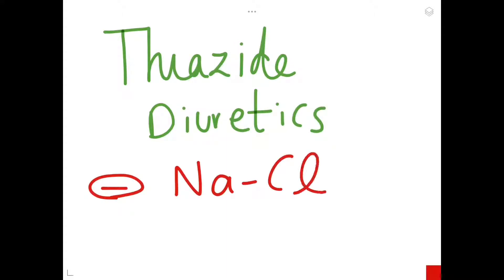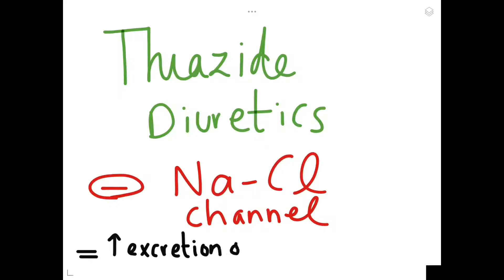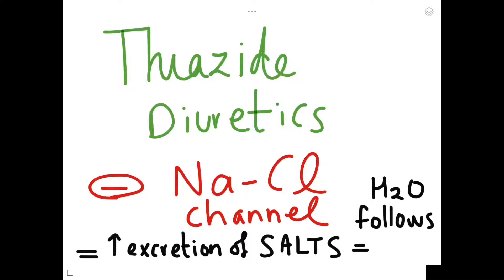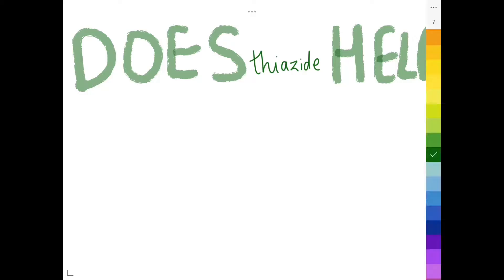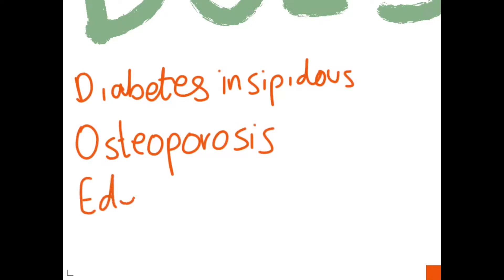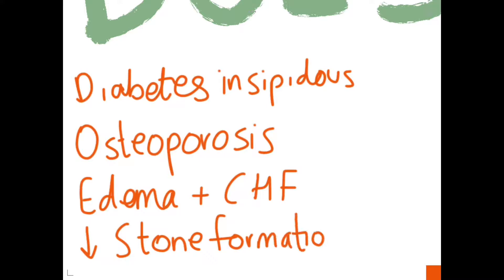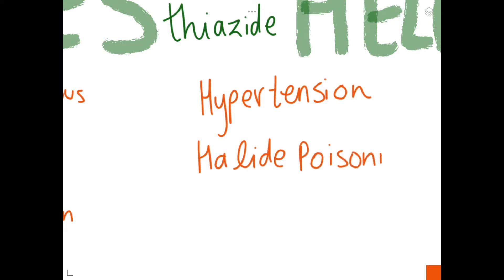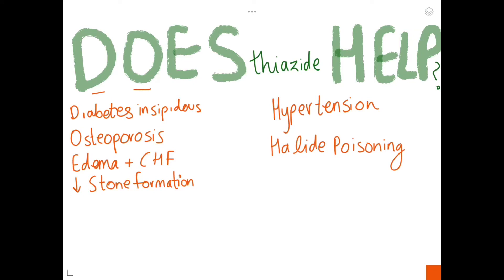Thiazide Diuretics EASY MNEMONIC | Pharmacology Mnemonics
Insha'Allah I hope this helps!

Clinical uses of Thiazide Diuretics.